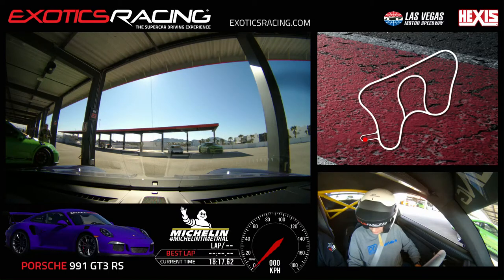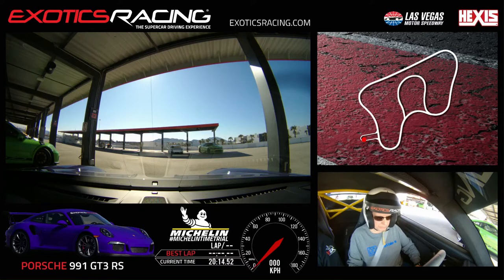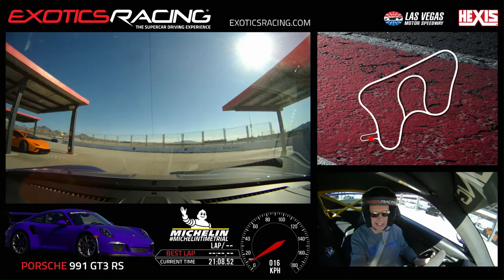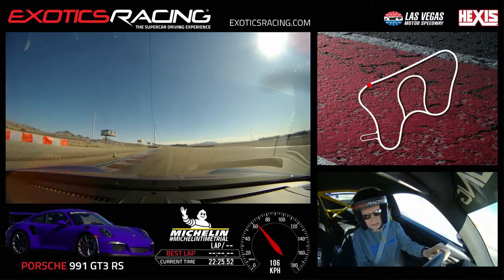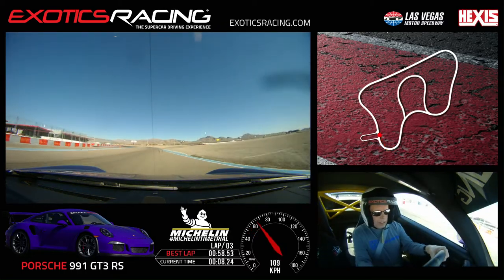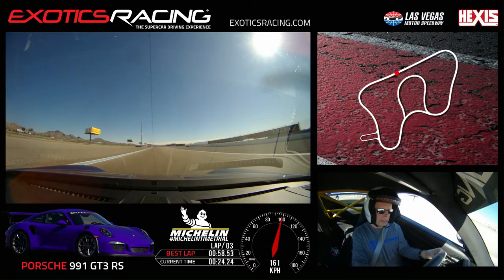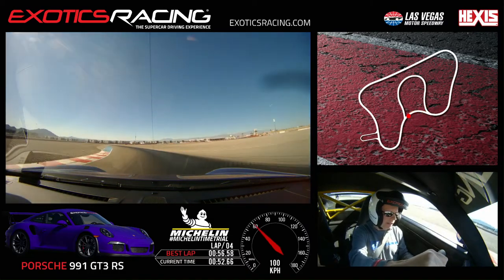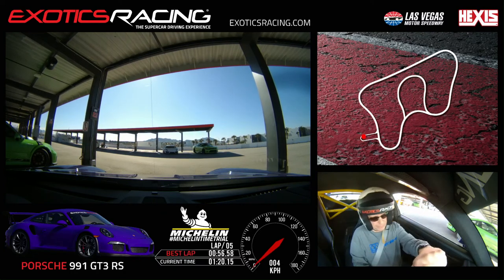Exotics Racing in a Porsche GT3 RS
I stopped by Exotics Racing in Las Vegas to drive a Porsche 991.1 GT3 RS.  This was my first time to drive at this track.  I will post a blog about the whole event soon .